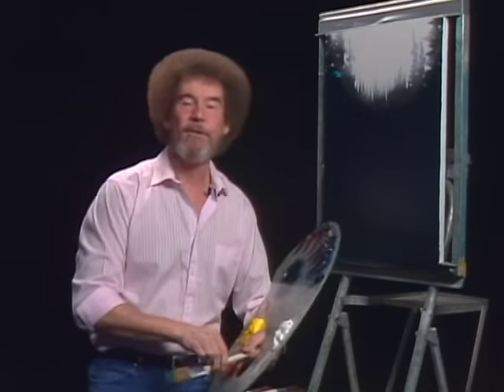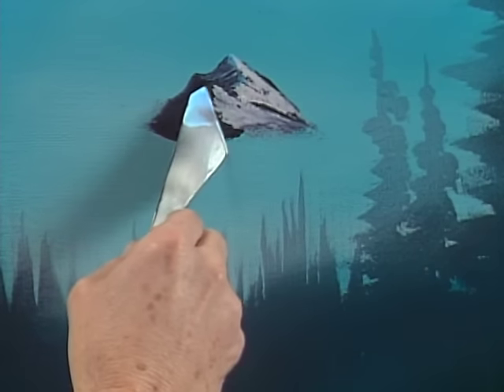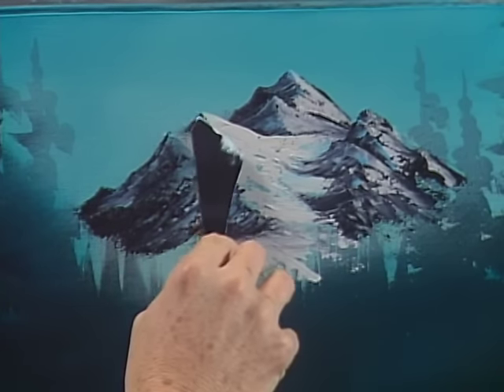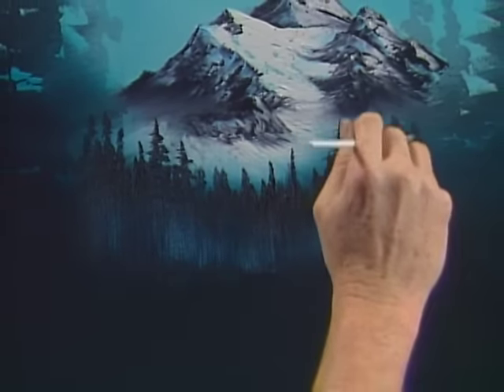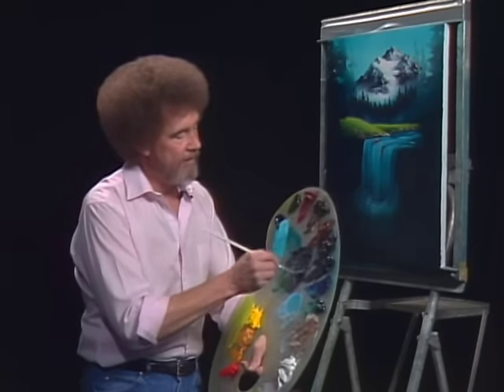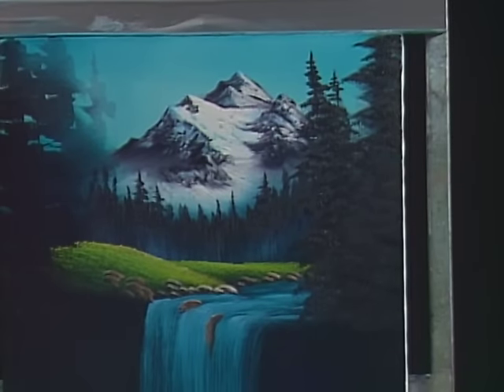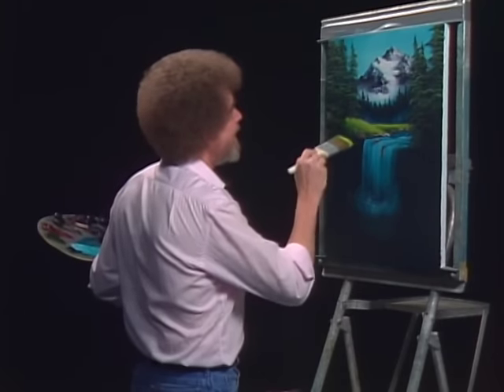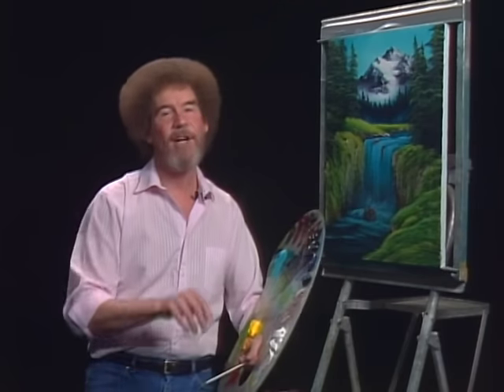Bob Ross - Valley Waterfall (Season 23 Episode 8)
A regal vista on canvas, Bob Ross paints incredible mountains and waterfall enclosed by proud evergreens and mossy cliffs.

Season 23 of The Joy of Painting with Bob Ross features the following wonderful painting instructions: Frosty Winter Morn, Forest Edge, Mountain Ridge Lake, Reflections of Gold, Quiet Cove, Rivers Peaces, At Dawn’s Light, Valley Waterfall, Toward Days End, Falls in the Glen, Frozen Beauty in Vignette, Crimson Tide, and Winter Bliss.